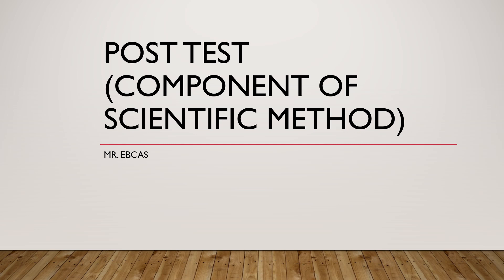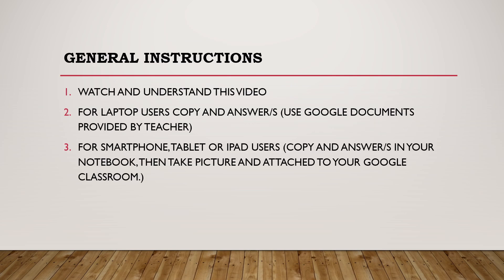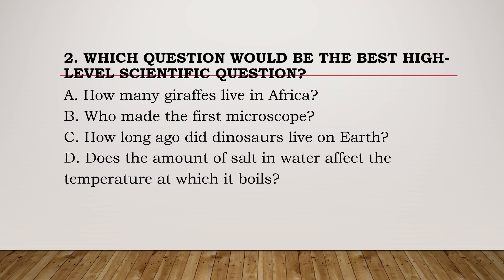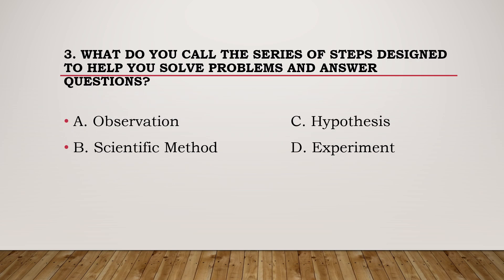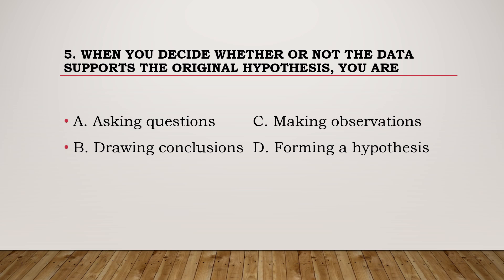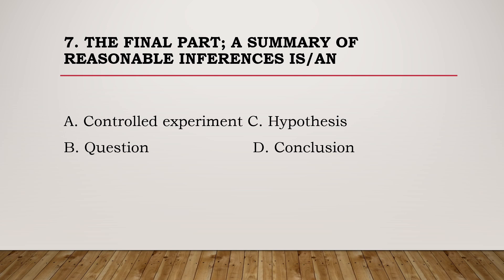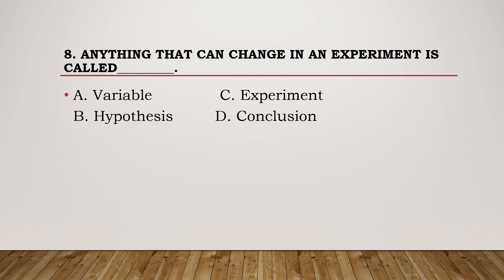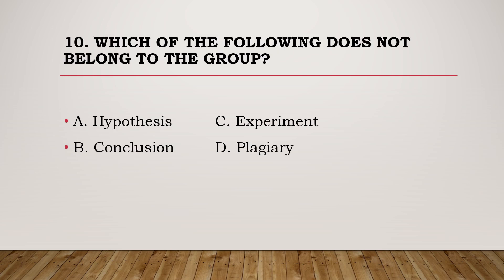PRE-TEST (SCIENTIFIC METHOD)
PLEASE ANSWER THIS POST TEST CLASS. NALATE KO LANG ANG BIGAY.